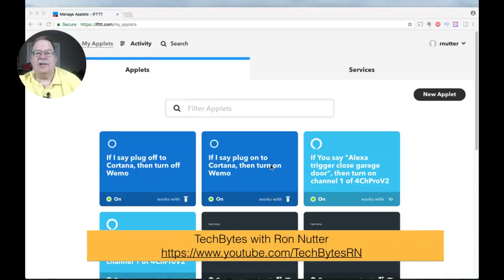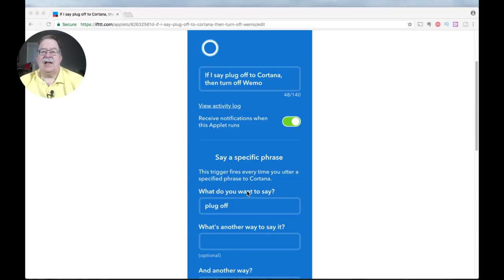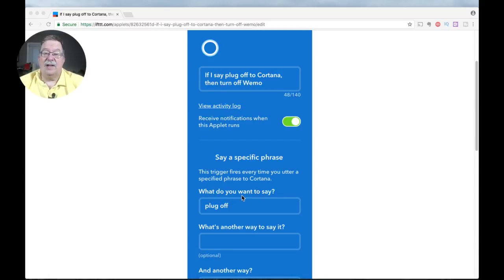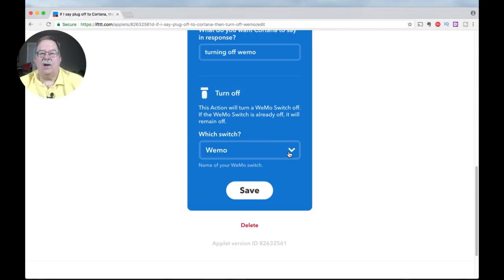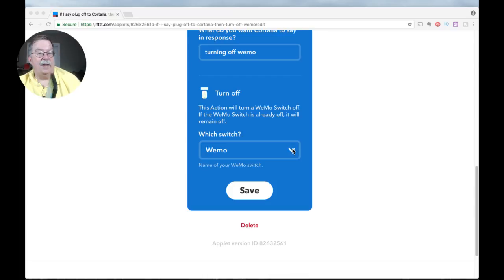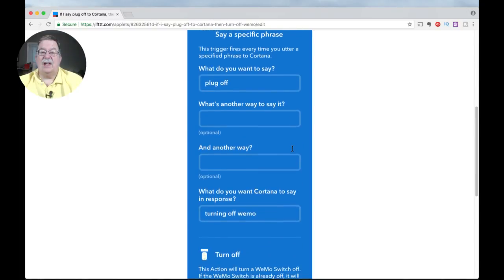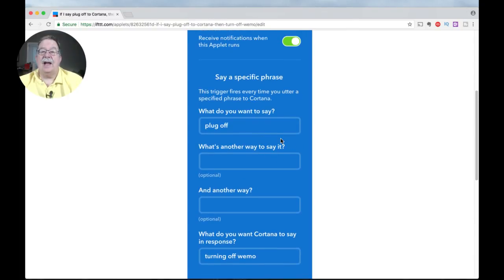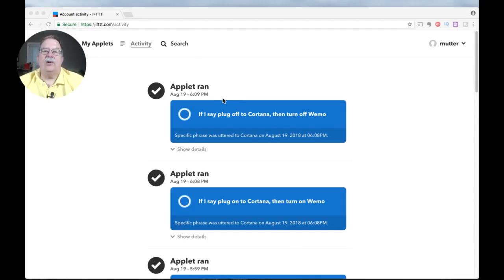How to integrate Wemo and Cortana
Here are other videos about the Wemo -

If you havent setup the Wemo, do these step first -

1. Download Wemo app on your smartphone
2. Run Wemo App
3. Tap on Get Started bar in Wemo app
4. Tap on WeMo SmartPlugs button
5. Plug in WeMo smart outlet into wall outlet
6. Change Smartphone to Wemo SSID (something like Wmo.Mini.C44)
7. Restart WeMo app
8. It should discover your Smart outlet shortly
9. Tap on Next to continue
11. Tap on Next button to continue
12. Wemo app will restart and discover nearby netowrk (it only sees 2.4 Ghz SSID's)
13. Tap on the SSID you want it to use
14. Enter password/passphrase for SSID
15. Tap on Save
16. Info will be saved to Wemo Device
17. App will restart and you should now have control of the Wemo Smart Plug

Cycle the device several times and enter and exit the app to make sure that all is working as expected.  When prompted for a firmware upgrade, to it now to get your device on the latest firmware.

To get Wemo talking to Cortana, do these steps -
This first section assumes that Cortana isnt linked to IFTTT. If it is, you can go to the next section

2. Login to IFTTT
3. Click on Connect to link Cortana to IFTTT
4. Enter your Microsoft account credentials associated with Cortana
5. When you are returned to IFTTT, you are now linked to Cortana

Follow these step to enable voice control of the Wemo with Cortana

1. Click on search on the IFTTT smartphone app
2. Tap on Search icon
3. Type wemo
4. Tap on Services
5. Tap on Wemo Smart Plug
6. Tap on Connect
7. Switch to Wemo app
8. Tap on More
9. Tap on Connect to IFTTT
10. IFTTT pin should be generated momentarily
11. Tap on Connect button
12. You will taken to IFTTT screen
13. Enter IFTTT credentials
14. Tap on Sign In button
15. Switch back to IFTTT app
16. Tap on My Applets button
17. Tap on Plus symbol in upper right hand corner of the screen
18. Tap on Plus sign beside This
19. Search for Cortana
20. Tap on Cortana
21. Tap on Say a specific Phrase
22. Tap on What do you want to say
23. Type Wemo On
24. Tap on Create Trigger
25. Tap on What do you want Cortana to Say line
26. Type Turning Wemo on
27. Tap on Create Trigger
28. Tap on plus sign beside that
29. Type Wemo
30. Tap Wemo Smart Plug
31. Tap on Turn on
32. Tap on drop down under which switch and select Wemo plug you configured
33. Tap on Create Action
35. Tap on Finish

Repeat steps 15 through 35 to create a turn off trigger for the Wemo outlet

Go into Cortana app or use your Harmon Kardon Invoke to test

You can now ask Google  to turn the device on or off by the name you configured it with in the Wemo app.

Wemo Mini Smart Plug, Wi-Fi Enabled, Works with Alexa and Google Assistant

Harman Kardon Invoke Voice-Activated Speaker with Cortana